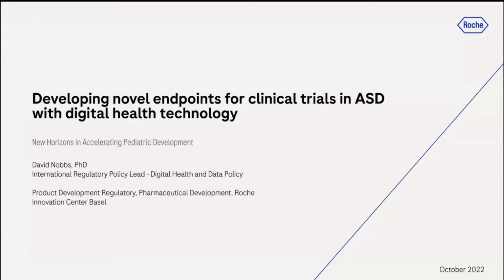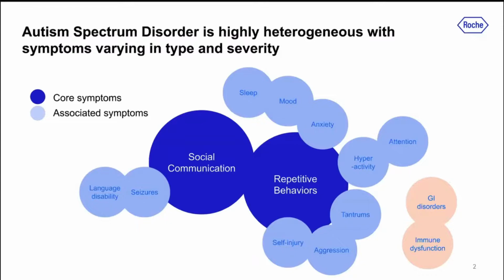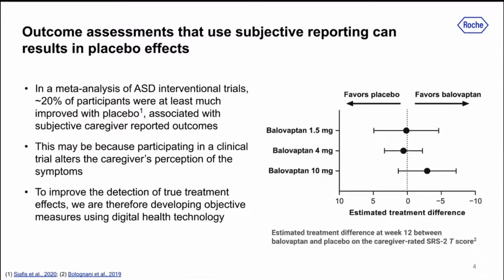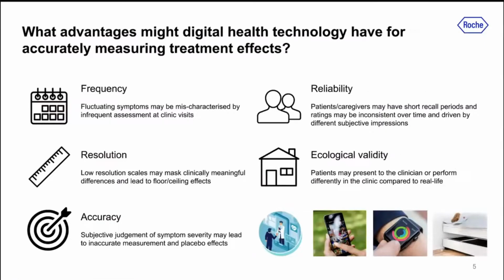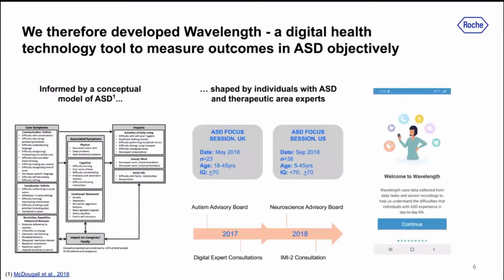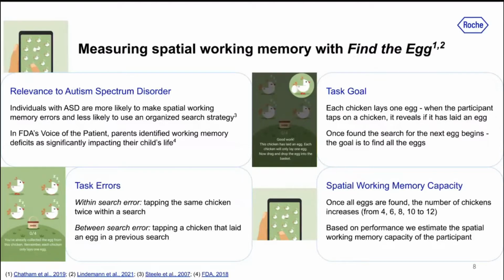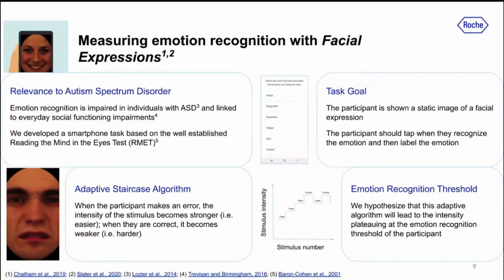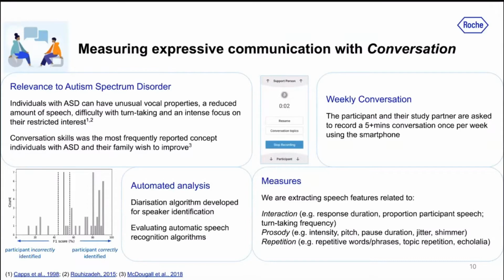2022 NHPDD Day 1, Session 1, Part 4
Developing Novel Endpoints for Paediatric Clinical Trials with Digital Health Technology - David Nobbs, PhD, International Regulatory Policy Lead for Digital Health and Data Policy, Roche